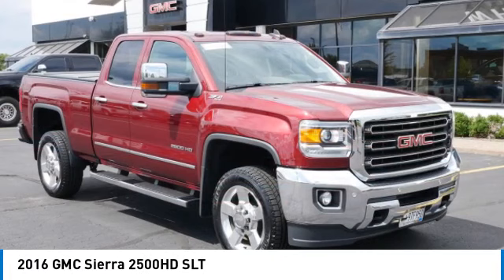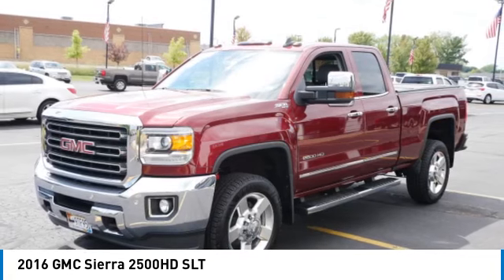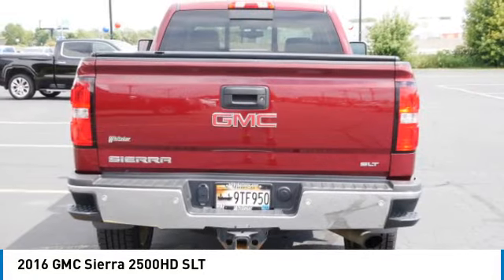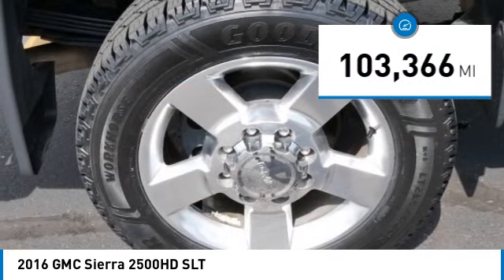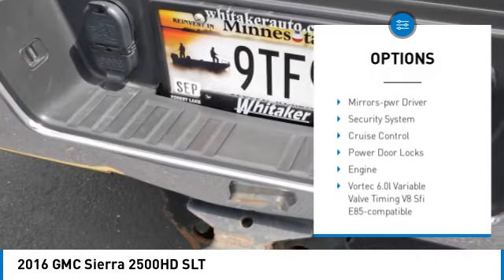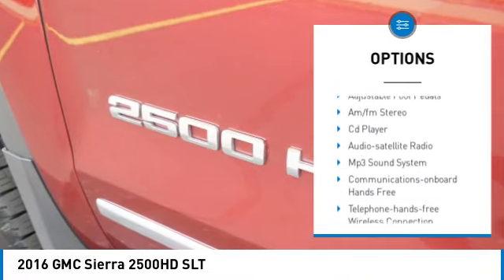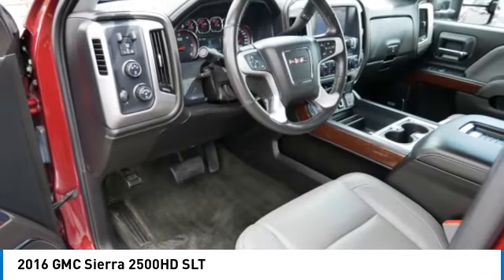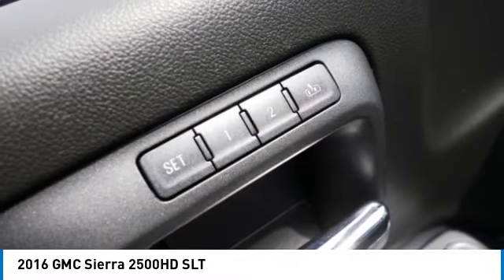2016 GMC Sierra 2500HD Forest Lake Minneapolis St. Paul 23261A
2016 GMC Sierra 2500HD SLT

131 19th St. SW

One Owner, 4WD, 6.0L V8, Standard (6.5') Bed, 20 Polished Aluminum Wheels, Dark Ash/Jet Black Leather Seating, Heated and Cooled Front Seats, Heated Steering Wheel, Power Adjustable Pedals, Remote Locking Tailgate, Power Sliding Rear Window, **2500HD SLT Premium Plus Package: GMC Intellilink Audio System W/ 8 Diagonal Color Touchscreen and Navigation, Bose Audio System, Front Full Feature Leather Appointed Bucket Seats, Center Floor Console W/ USB Ports and Wireless Charging, Heated Steering Wheel, Power Sliding Rear Window, Front and Rear Park Assist, Chrome Trailering Mirrors: W/ Power Glass, Power Fold/Manual Extend, Heated Turn Signal, LED RR Guidance Lamps, LED Amber Lights and Memory Upper Glass, 6 Tubular Chrome Assist Steps, Spray-On Bed Liner,** **Off-Road Suspension Package: Hill Descent Control, Underbody Shields, Z71 Badge, Twin Tube Rancho Shocks,** Keyless Entry, Remote Start, Dual Zone Climate Control, 8 Diagonal GMC Intellilink Audio System W/Navigation, Front and Rear Park Assist, Rear Vision Camera System, Trailer Brake Controller, 6 Speed Automatic Transmission, Electronic Shift Transfer Case, Front Black Recover Hooks, Camper/5th Wheel Trailer Wiring Provisions, Auto Locking Rear Differential, Spray-On Bed Linerbrbr6-Speed Automatic HD Electronic with Overdrive, 4WD, Dark Ash/Jet Black Leather. Odometer is 1922 miles below market average!brbrAwards:br  * 2016 KBB.com Brand Image Awardsbrbr2016 GMC Sierra 2500HD SLT Crimson Red TintcoatbrbrPlease go to Whitakerauto.com to view the vehicle history on this vehicle. OUR BEST PRICE PRICING STRATEGY FOR OUR PRE-OWNED VEHICLES IS POWERED BY SOME GREAT SOFTWARE THAT INSURES YOU ARE GETTING THE BEST DEALS AROUND FOR THE EQUIPMENT ON THESE VEHICLES! At WHITAKER our name means a GREAT DEAL. Whitaker Buick GMC is proud to serve the Minneapolis Minnesota and surrounding areas including St. Paul, St. Cloud, Duluth, Cambridge, Pine City, Rush City, Chisago, Forest Lake, Isanti, Anoka, Ham Lake, White Bear Lake, Hugo, Osceola, St. Croix Falls, Hinckley and more!